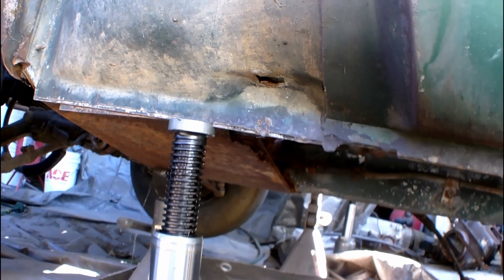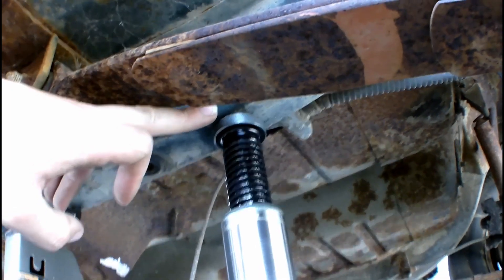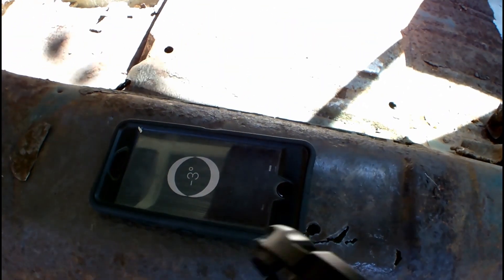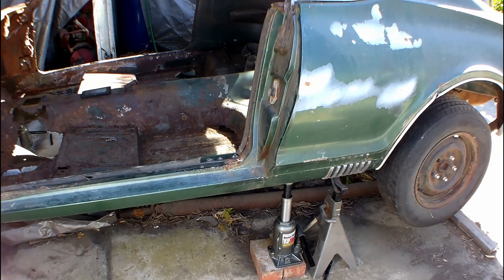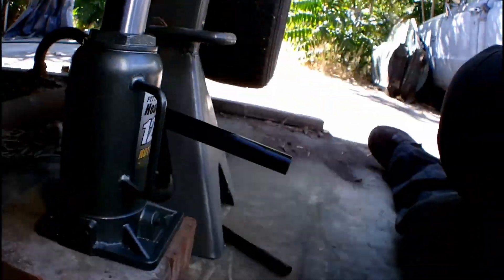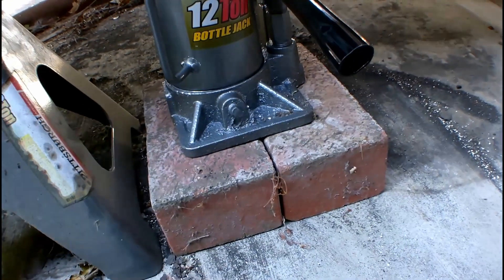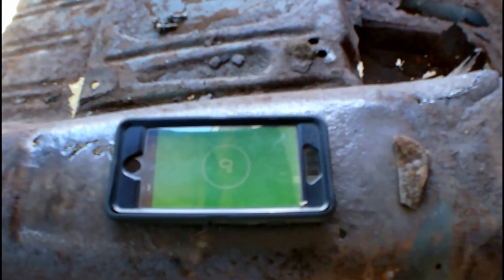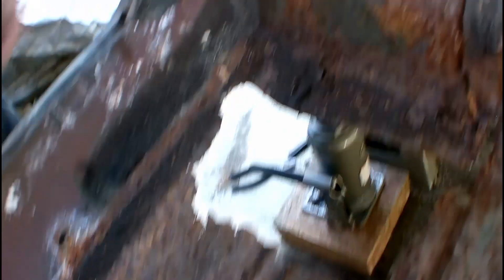mythicmachines part 5 floorpan prep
prepping for the floor pan removal and replacement